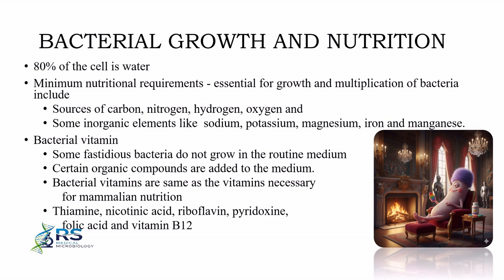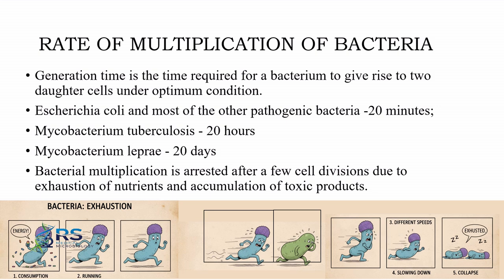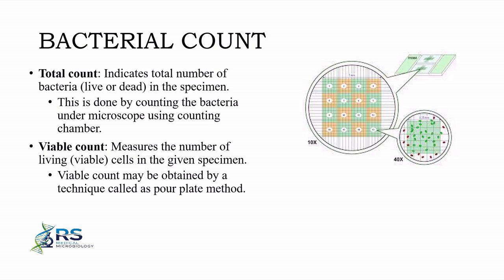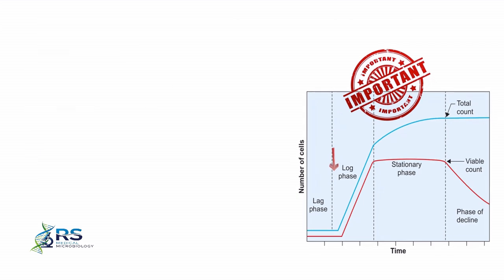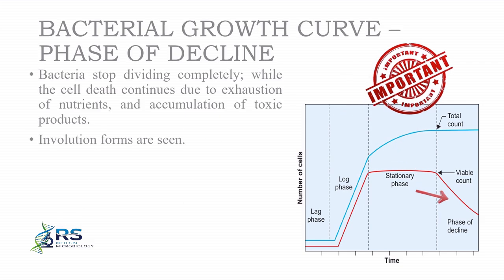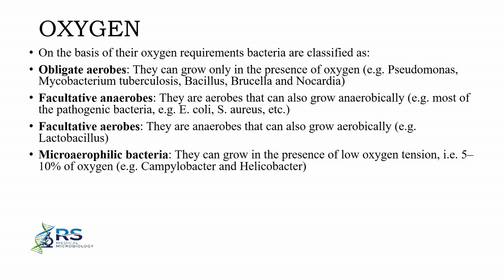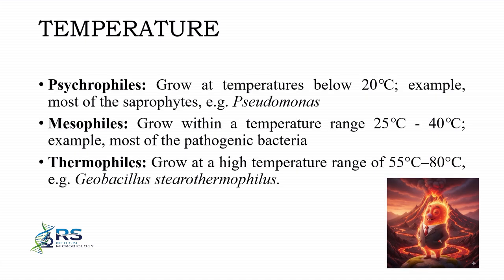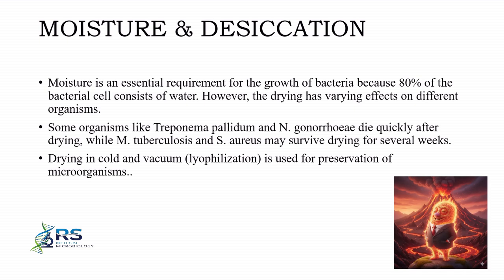Bacterial Growth Curve & Physiology Explained | Easy Microbiology for MBBS & BSc Students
Unlock the secrets of bacterial growth curve and bacterial physiology in this clear and concise microbiology lecture designed for undergraduate MBBS and BSc students.

We explain each phase of bacterial growth (lag, log, stationary, death) with examples, clinical relevance, and how it impacts infection control, lab culture, and antibiotic treatment.

👉 Perfect for medical, dental, nursing, and paramedical students preparing for exams.
If you’re looking for a quick, exam-oriented microbiology explanation, this video is for you!

00:00 - Introduction
00:18 - Bacterial Nutrition
00:43 - Bacterial Cell division
02:59 - Bacterial Growth Curve
05:01 - Additional Factors
08:24 - Ending credits